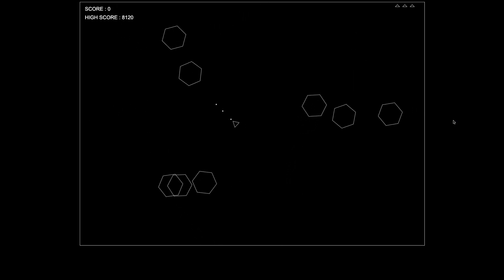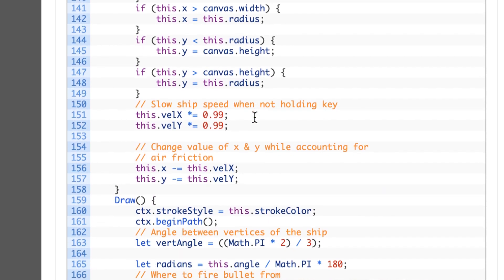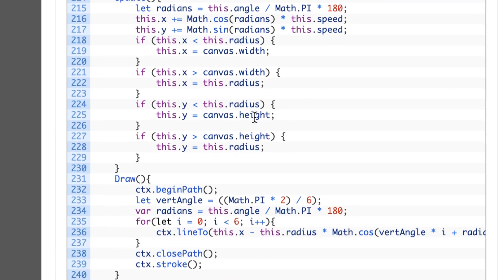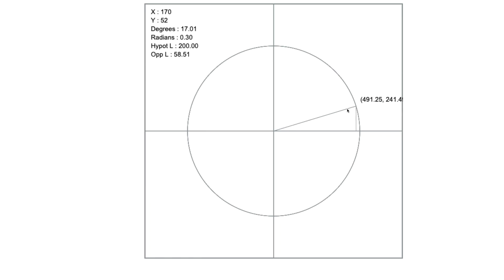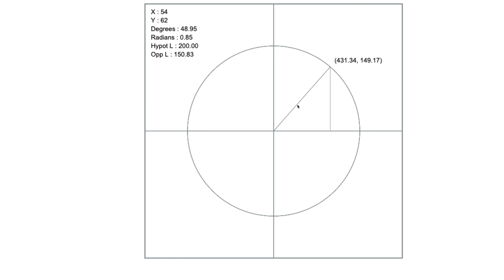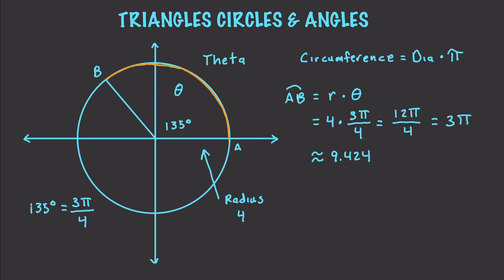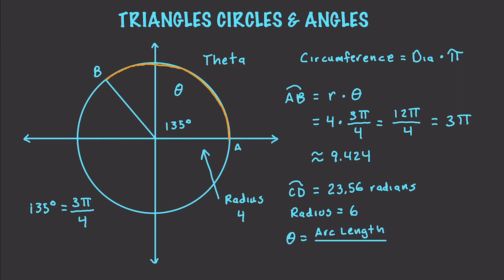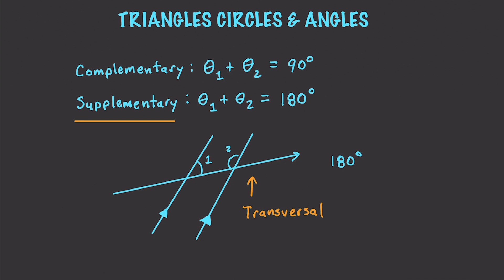Trigonometry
I have often used Trigonometry in previous videos to make video games, animations and so much more. Over the next few videos I teach trigonometry so that you can master all of the great things you can do with it. In this video I cover :

 ► Numerous Symbols used in Trigonometry
 ► Degrees and Radians
 ► Converting Between Degrees & Radians
 ► The Standard Position
 ► Finding the Length of Arcs
 ► Supplementary Angles
 ► Complementary Angles
 ► And more

►► Python Programming Bootcamp Series for $9.99 Highest Rated Python Udemy Course + 48 Hrs + 200 Videos + Data Science

1.
2.